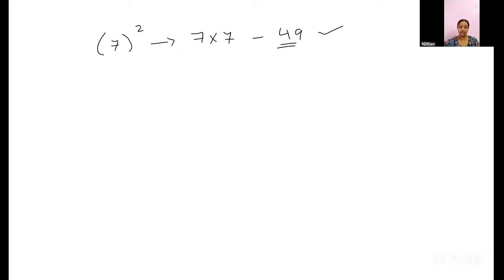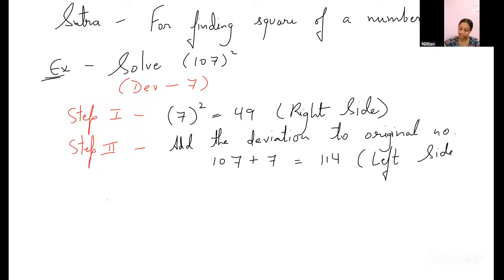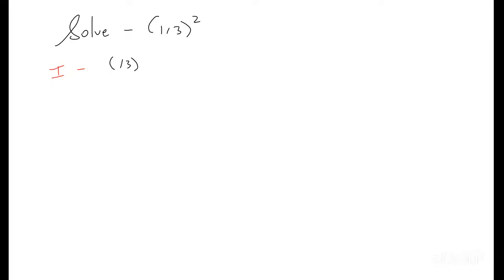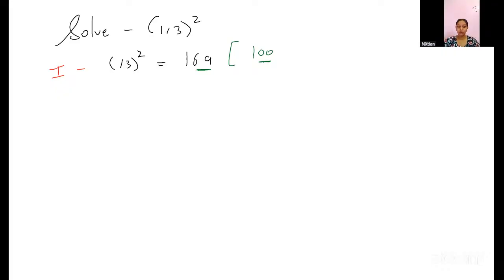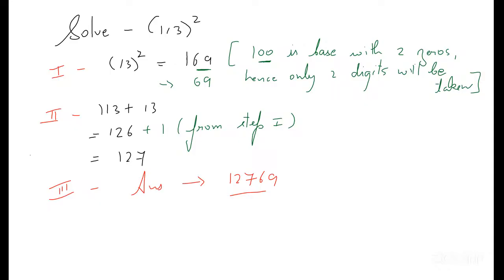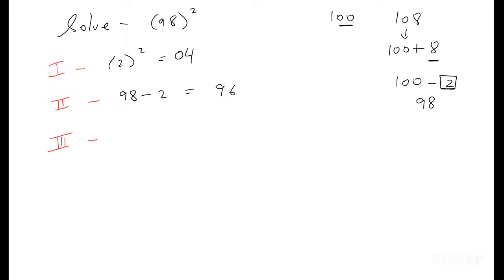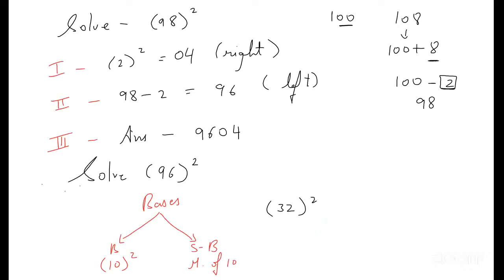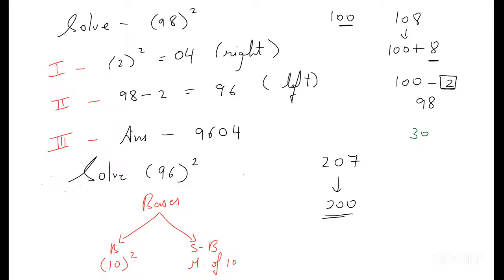MATHS | OBE | LEVEL C | 04/03/25#nios#1000subscriber#trending#science